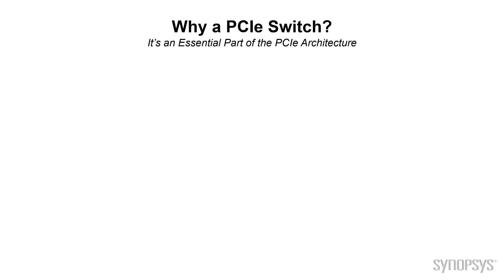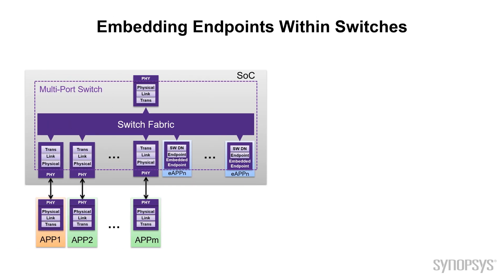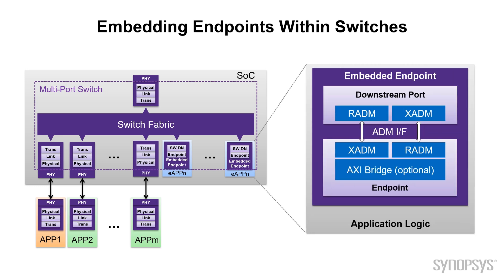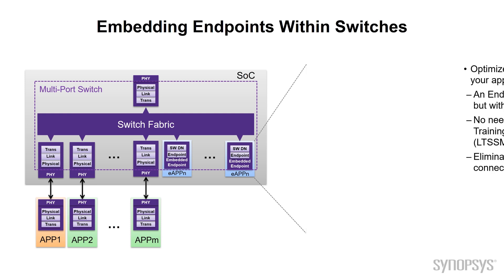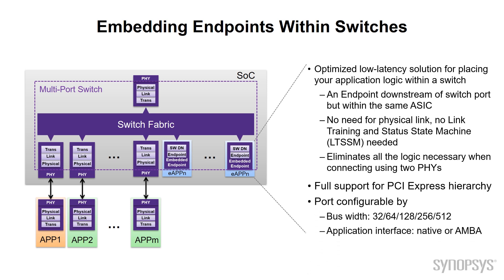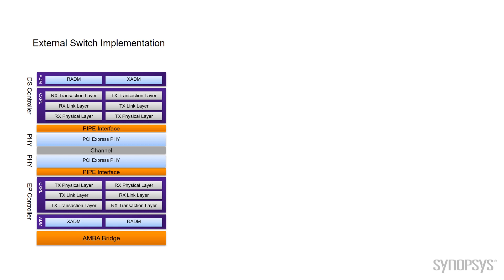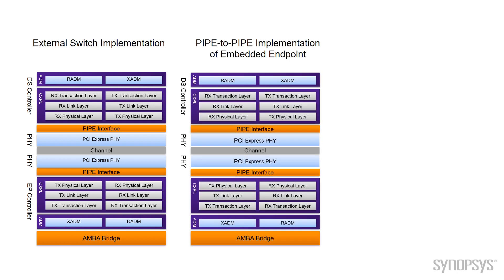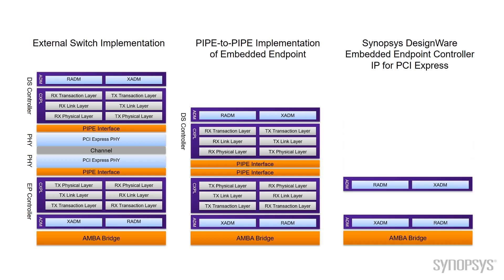Minimizing Latency & Area with Embedded Endpoint Controller IP for PCI Express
This video shows how to lower latency and optimize your PCI Express switch design for area, power, and throughput by embedding the endpoint inside the switch and eliminating the need for a physical link. DesignWare Embedded Endpoint Controller IP for PCI Express is available as a standalone IP or with DesignWare Multi-Port Switch IP for PCI Express.